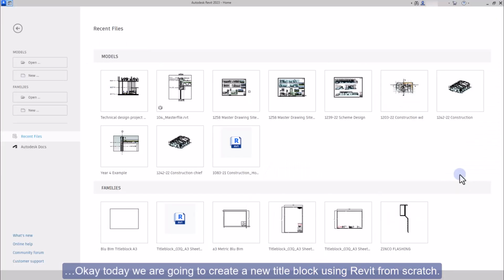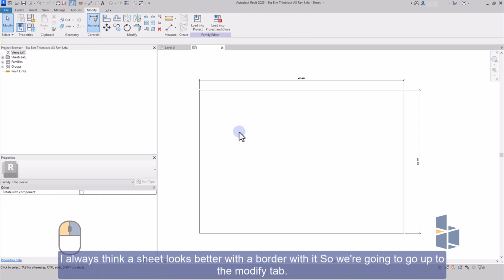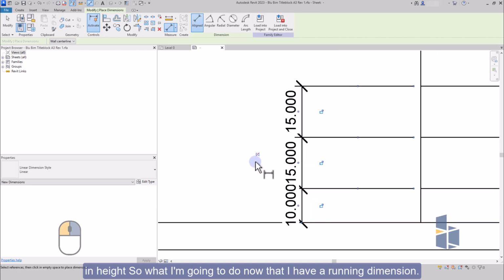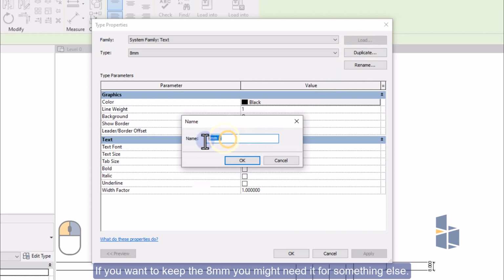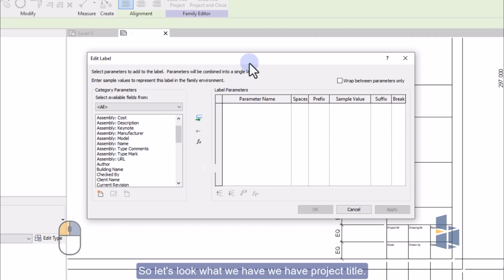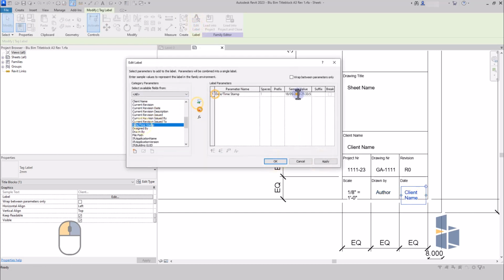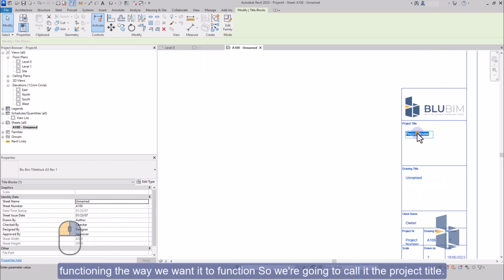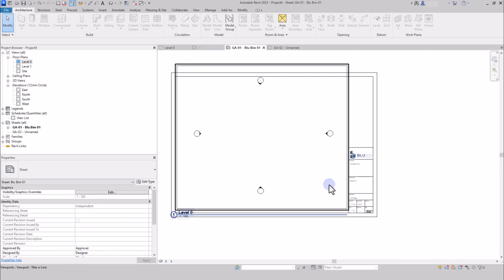Revit Tutorial for Creating Parametric Title Block | BluBim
Want to learn how to create a parametric title block in Revit? This tutorial will guide you step-by-step in this process, add your own logo, custom fields, and parametric fields. Great for students and practitioners.

Learn more Revit by downloading our FREE app

learn revit
how to get started in revit
architecture
bim
building information modelling
revit autodesk